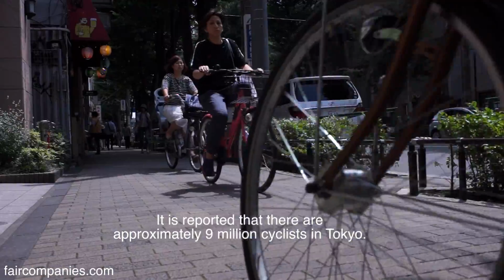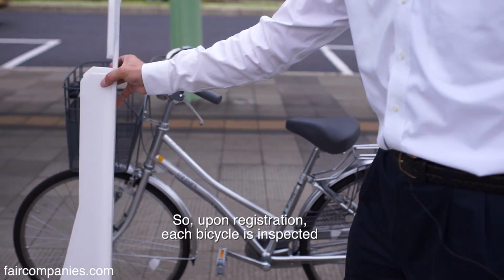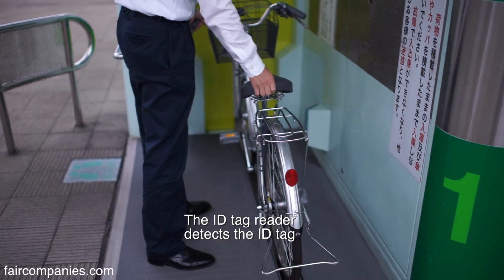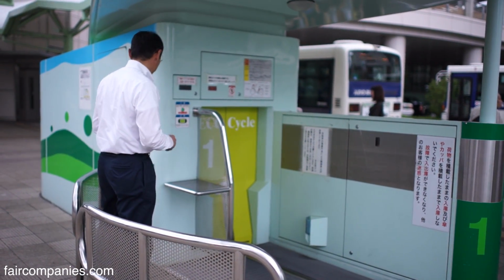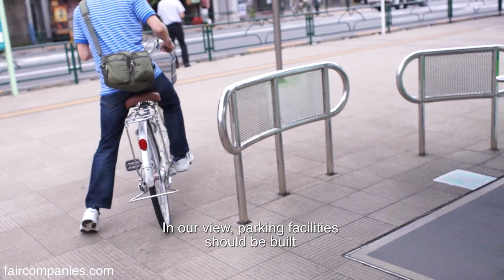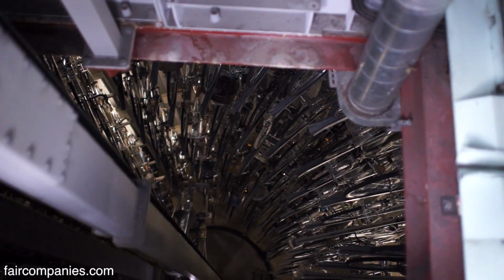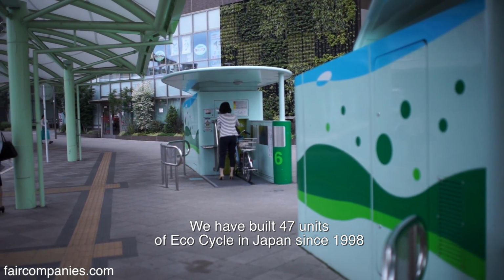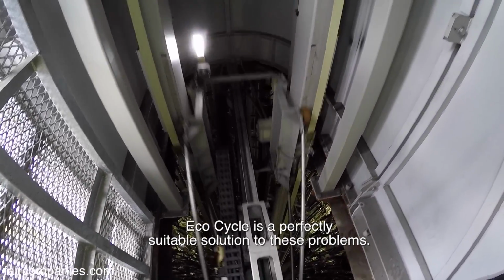Underground bike parking system in Tokyo: how it works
With an estimated 9 million cyclists, Tokyo has a parking problem. Japanese engineering firm Giken Seisakusho believes the solution involves going underground. Their Eco Cycle underground bike parking is only 8.15 meters in diameter, but it can store up to 204 bicycles.

The idea began with underground car parking (Eco Park) 20 years ago. They later moved into parking bicycles below ground and today the firm has 47 Eco Cycle units: 28 in Tokyo and 19 in other Japanese cities.

Giken’s Tsunenobu Nozaki gave us a tour of one of their smart underground systems at Tokyo’s Hachioji Train Station that spins bikes into parking spots as deep as 11 meters in just 13 seconds.